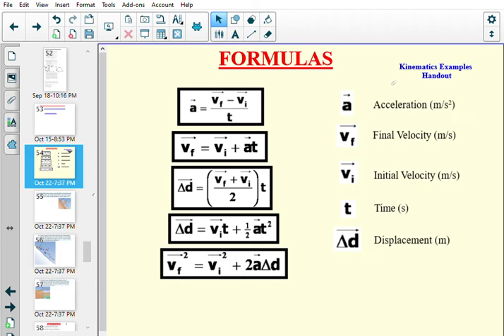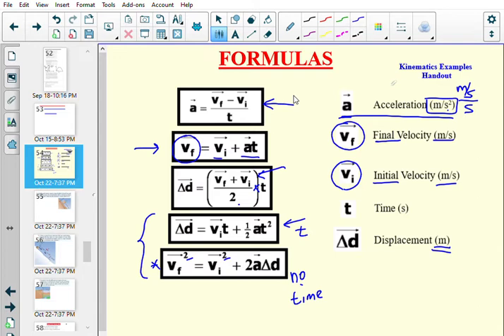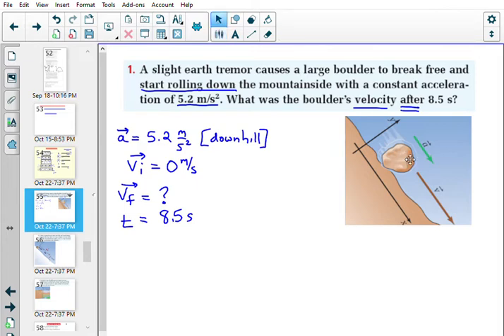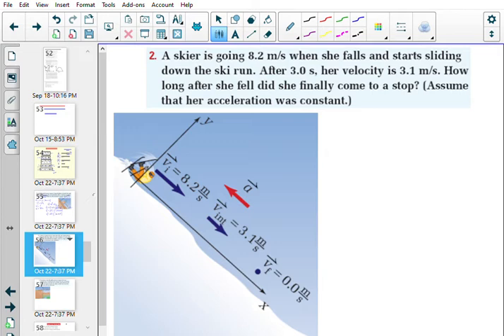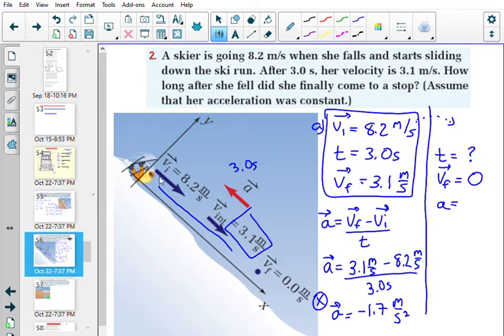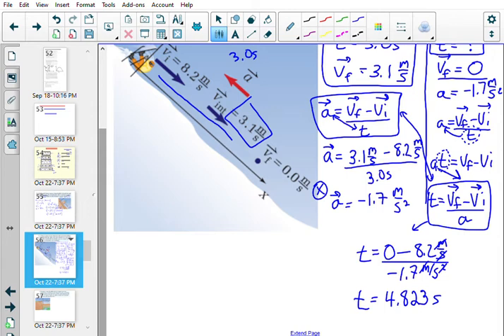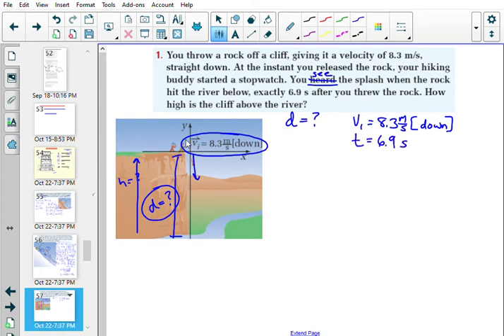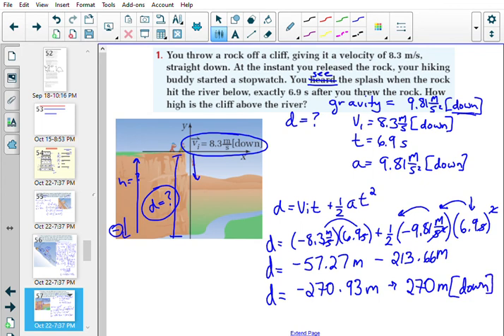Acceleration Formulas - Introduction & Examples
An introduction to the common acceleration formulas used in physics and 3 different examples worked out.